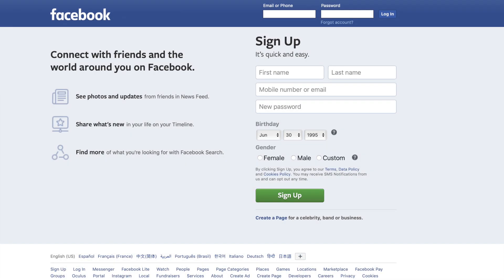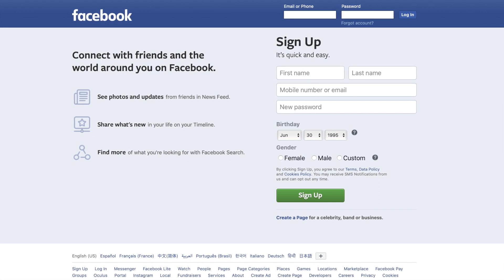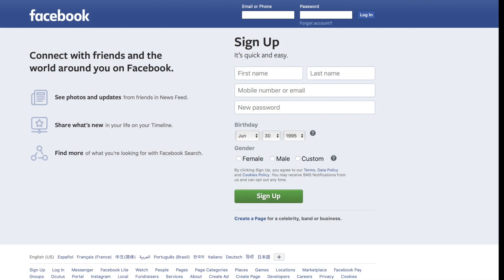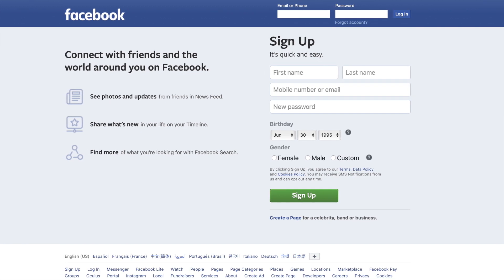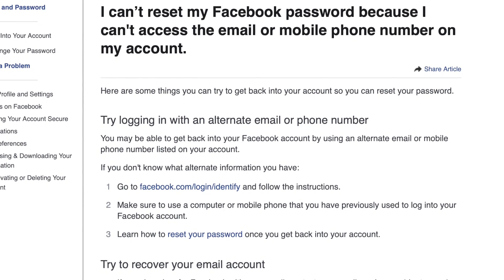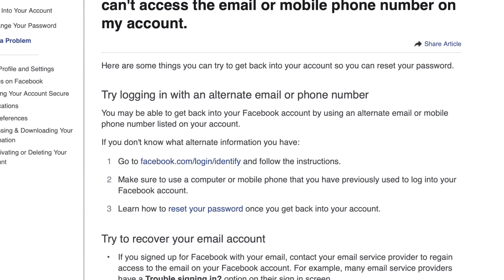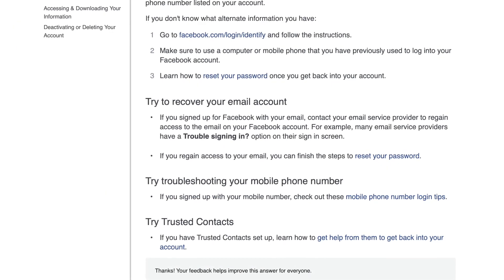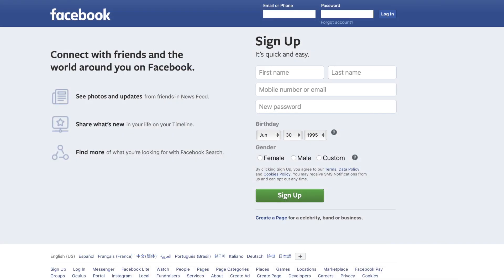How To Recover Forgotten Email / Password For Facebook! (2020)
Here is exactly how to recover your forgotten email / password for your Facebook account!